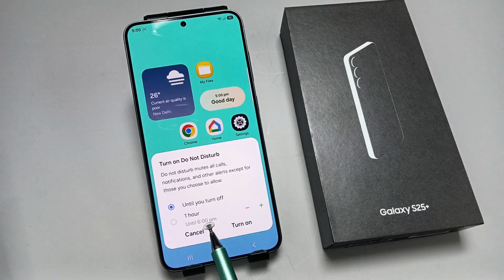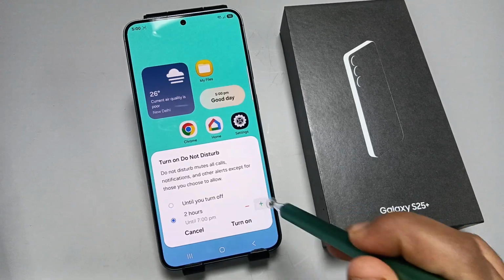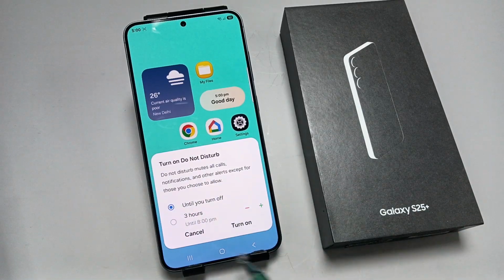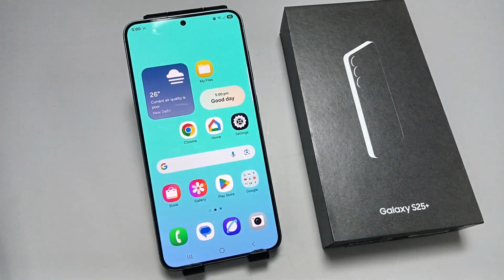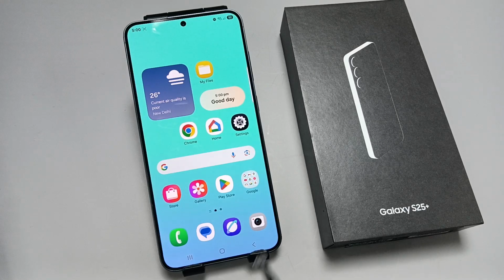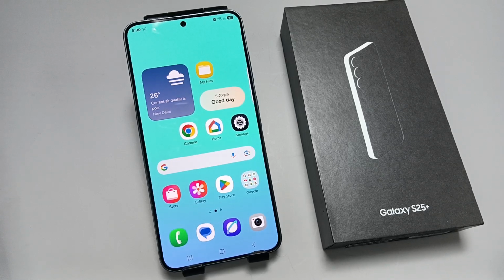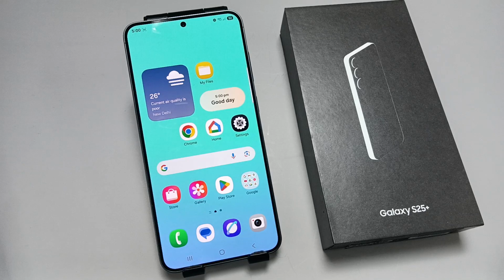Samsung Galaxy S25/S25+/Ultra | How to Activate Do Not Disturb Mode on Samsung S25/S25+/S25 Ultra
In this video, learn how to activate Do Not Disturb (DND) mode on your Samsung Galaxy S25 5G, Samsung Galaxy S25+, and SAMSUNG Galaxy S25 Ultra. We’ll guide you through the simple steps to silence calls, notifications, and alerts on your Galaxy device, ensuring a peaceful, interruption-free experience. Discover how to use Galaxy AI and Mobile AI to customize your DND settings for the ultimate control over your notifications.